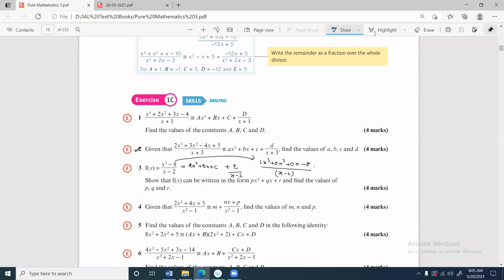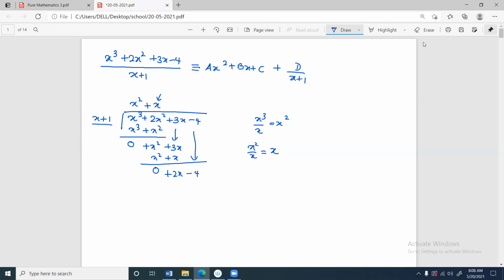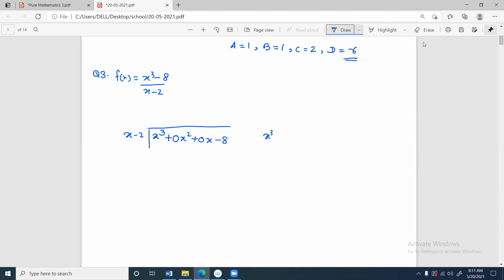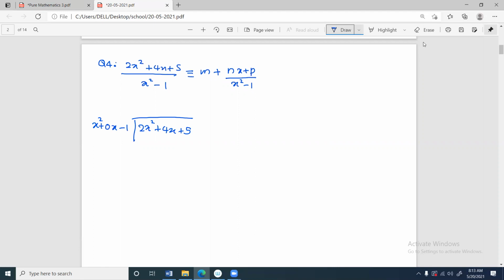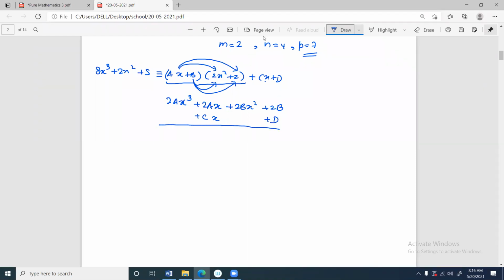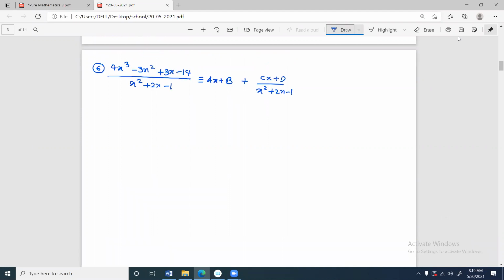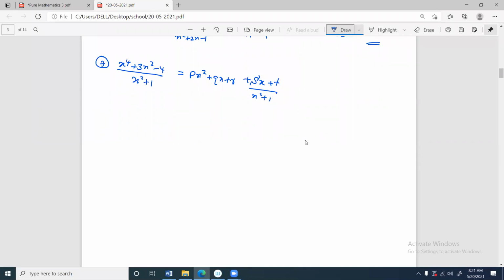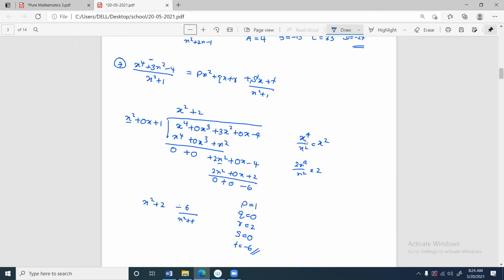Algebraic Fractions 02